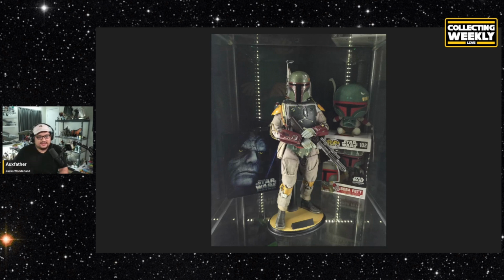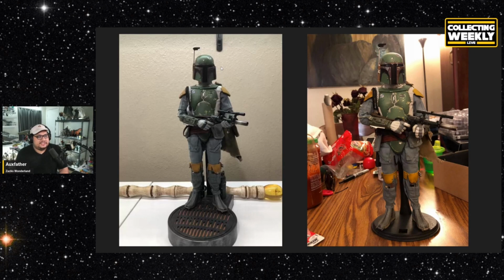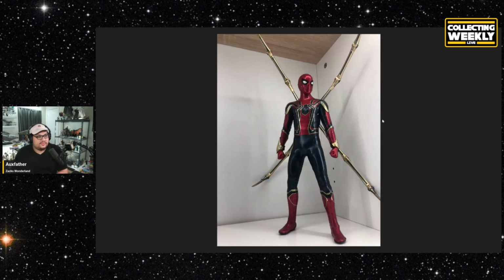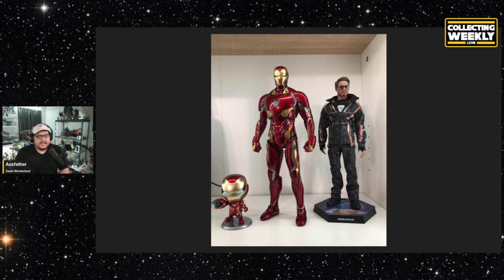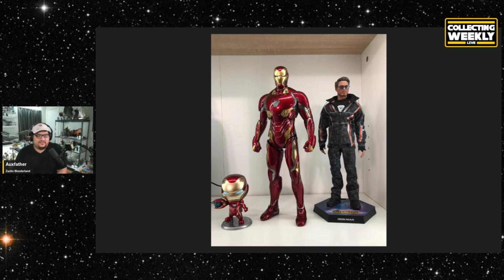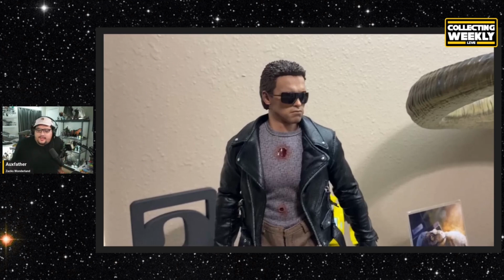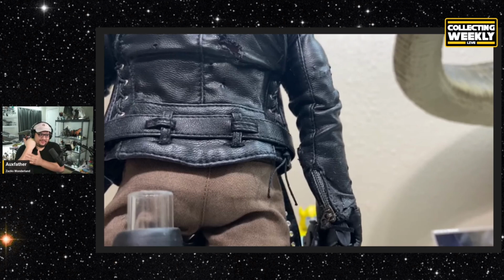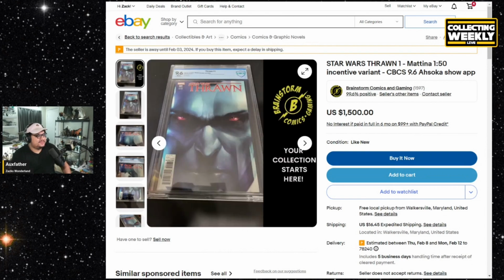My Worst Hot Toys Pickups!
Today I take a trip down memory lane to look at the worst Hot Toys purchases I’ve ever done!